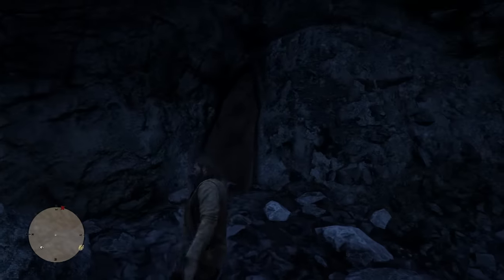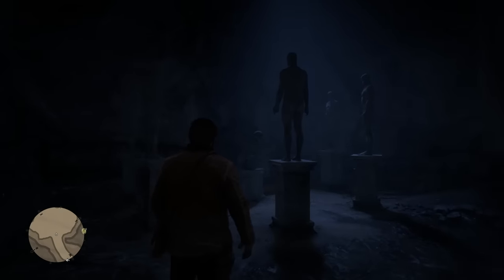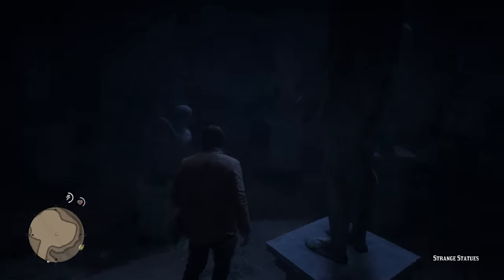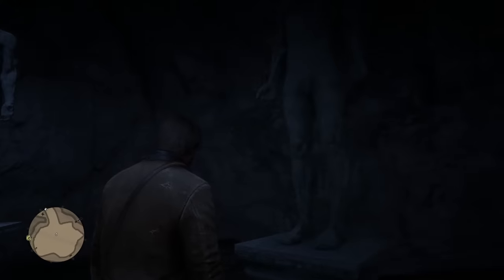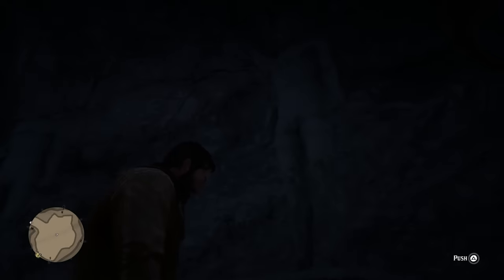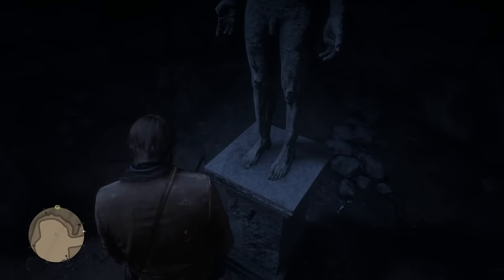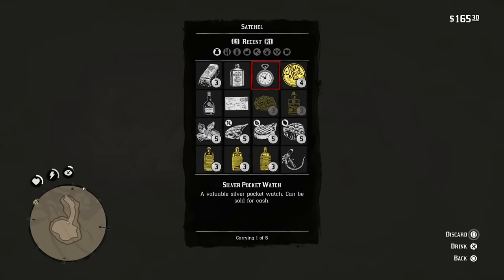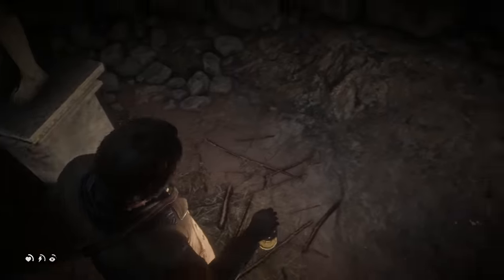Red Dead Redemption 2 - How To Solve The Strange Statues Puzzle - Fast & Easy Money - HUGE REWARD!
How to complete and solve the Strange Statues Puzzle in Red Dead Redemption 2 to reveal a huge reward for fast & easy money!